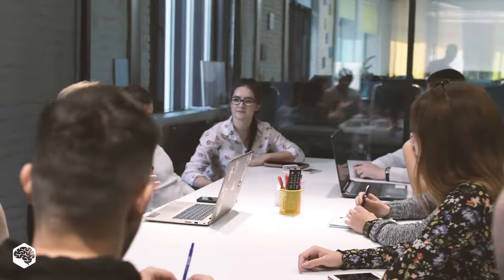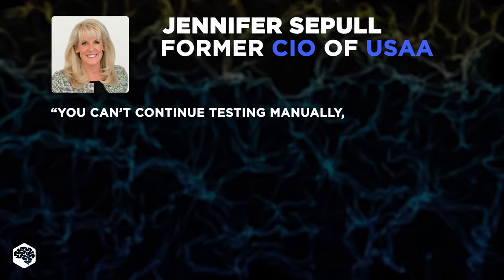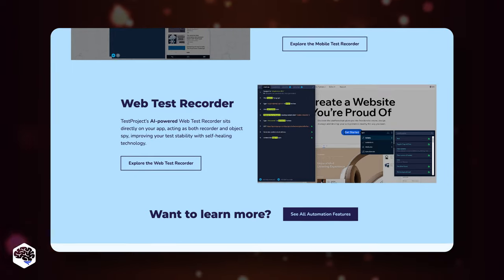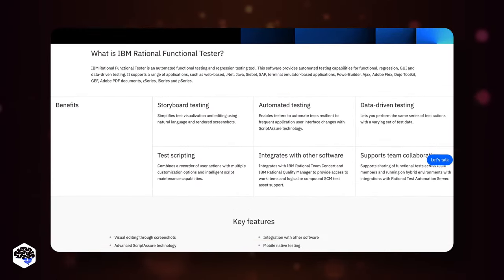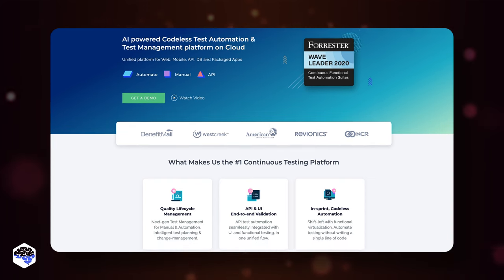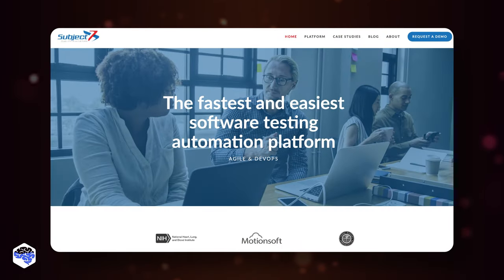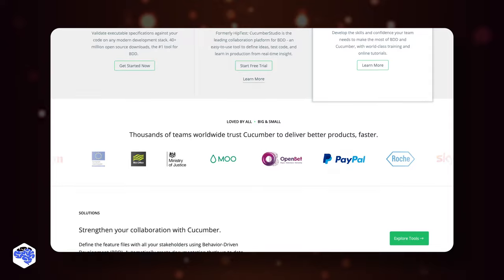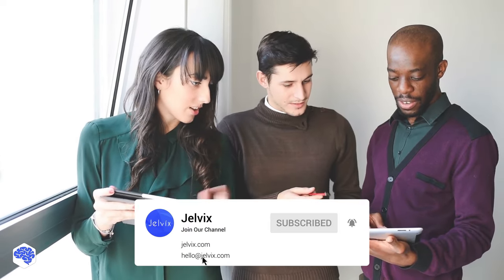BEST AUTOMATION TESTING TOOLS, RANKED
Today we are talking about high-edge Automation Testing Tools. Any guesses which ones are included in the list?

▶ About this video:
We at Jelvix consider test automation as the key to deliver innovation faster while maintaining quality.

To make automation testing efficient, it is important to use the most efficient tools for your project. Let’s review our top 10.
1. TestProject
2. Microfocus UFT
3. RFT
4. Selenium
5. AccelQ
6. TestCraft
7. Subject7
8. LambdaTest
9. Cucumber
10. Appium